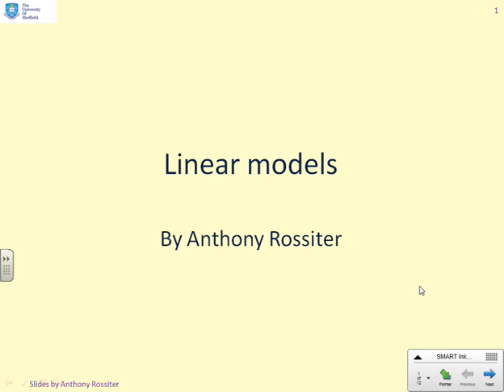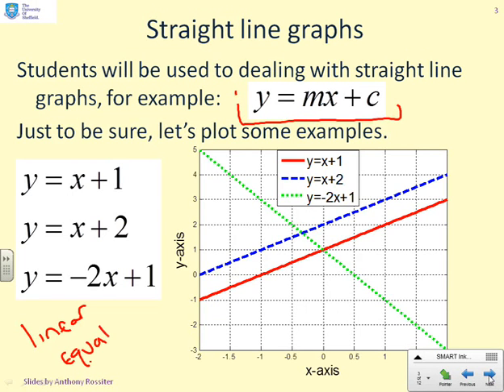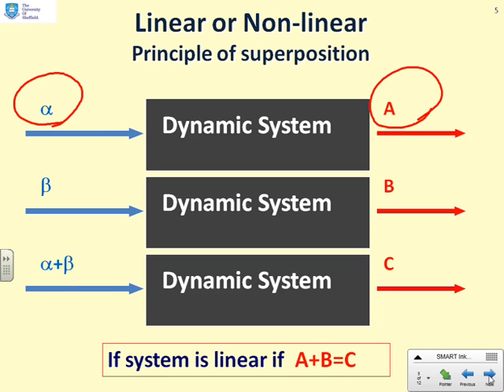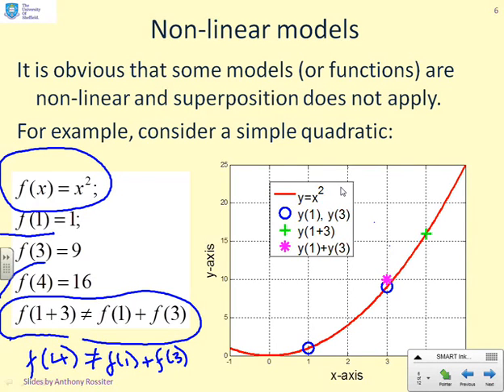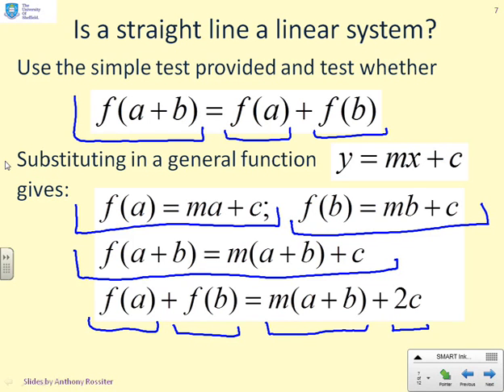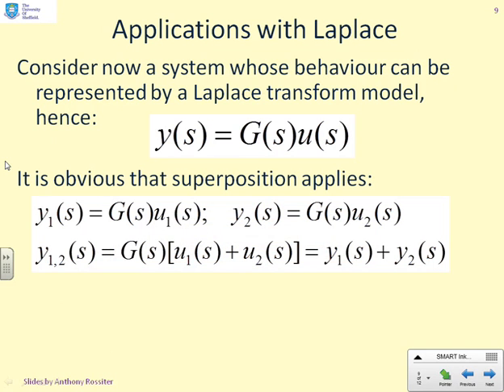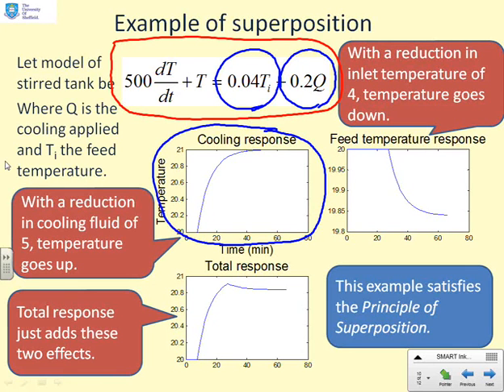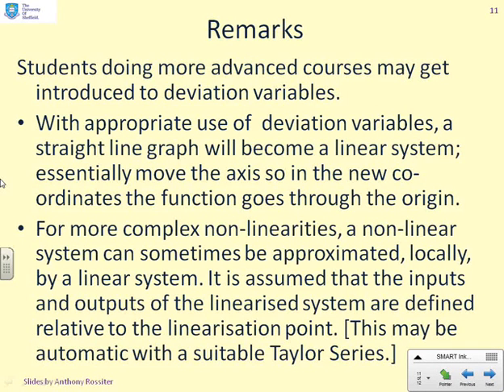Linearisation 1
The first video gives an introduction to the concept of superposition and a link to transfer functions.